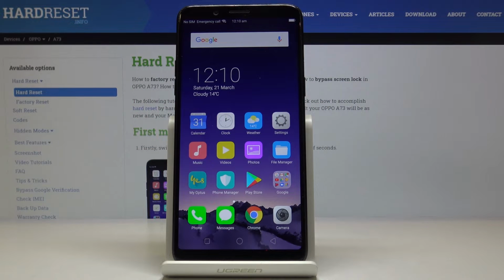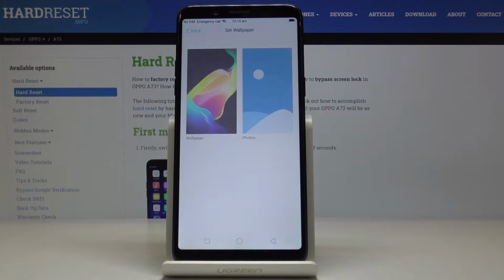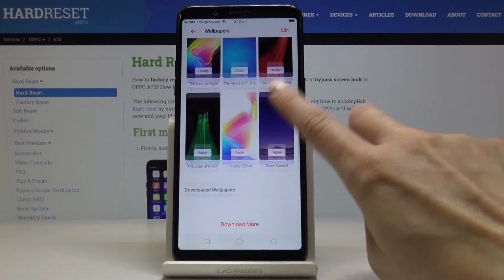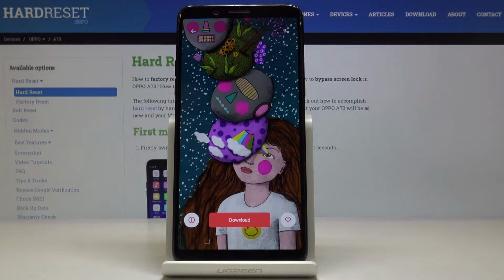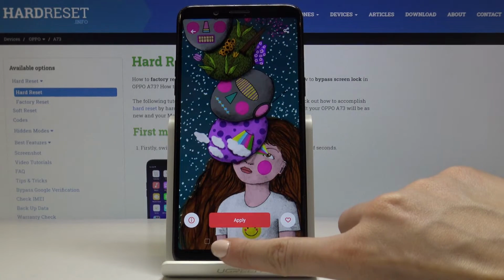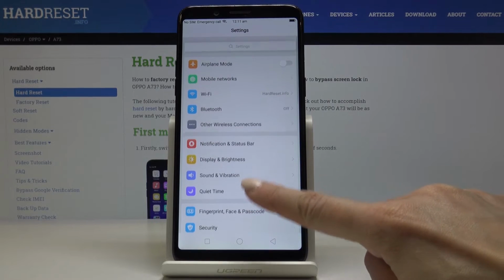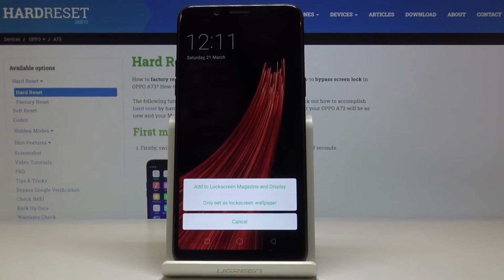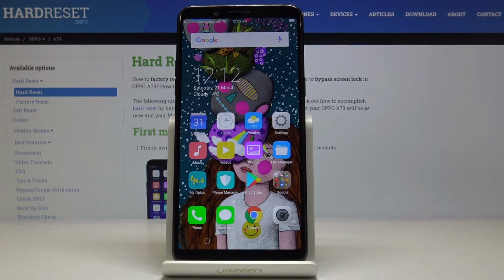How to Change Wallpaper on OPPO A73 – Make your Phone more Individual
In this video I will present you how to change wallpaper on OPPO A73, watch this video carefully and learn how to set any picture or photo as a OPPO A73 Main Screen and Lock Screen background. This is ideal solution when you want make your OPPO A73 more unique among thousands other phones. Set photo of your beloved ones on the Lock and Main screen of OPPO A73.

How to set up wallpaper on OPPO A73? How to choose wallpaper for OPPO A73? How to change wallpaper in OPPO A73? How to set up wallpaper on home screen in OPPO A73? How to change wallpaper on lock screen on OPPO A73? How to set picture as wallpaper on OPPO A73? How to set photo as wallpaper on OPPO A73? How to change default wallpaper on OPPO A73? How to access wallpaper settings on OPPO A73?